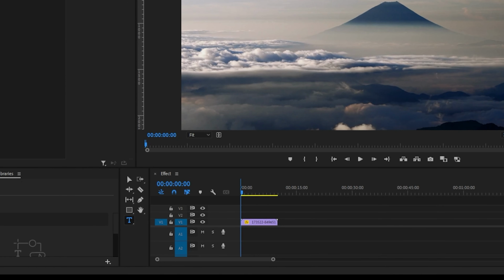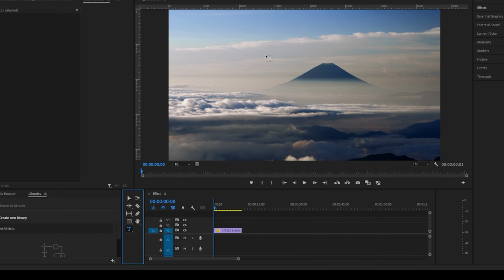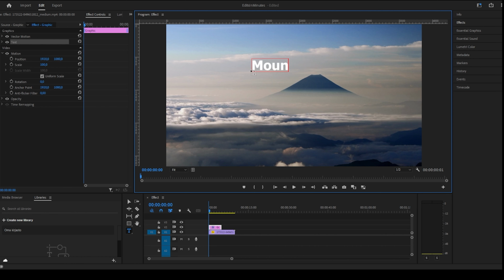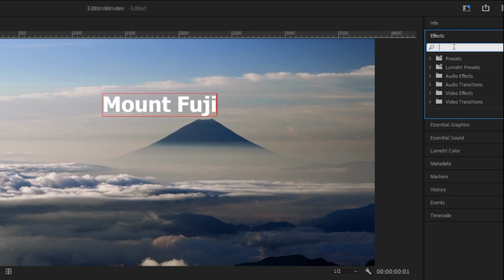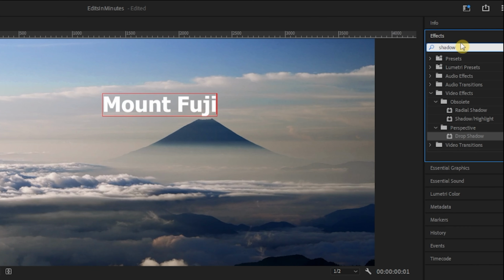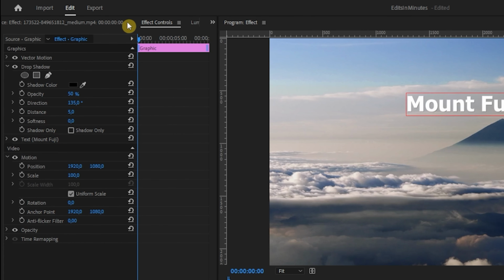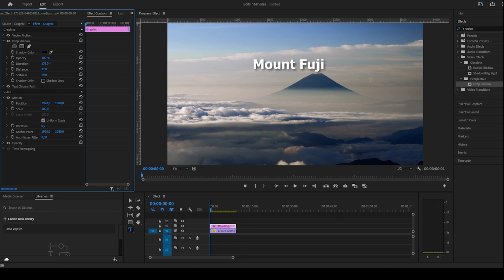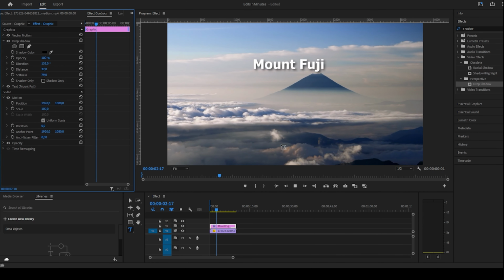How to Add Drop Shadows to Text in Premiere Pro 2024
Learn how to create a stunning drop shadow text effect in Premiere Pro 2024 with this easy-to-follow tutorial. Adding drop shadows to text can enhance the visual appeal of your videos and make your text stand out. Follow along step-by-step to master this effect and elevate the quality of your video projects. Perfect for beginners and experienced users alike, this tutorial will help you take your Premiere Pro skills to the next level. Watch now and start incorporating drop shadows into your text for a professional look!